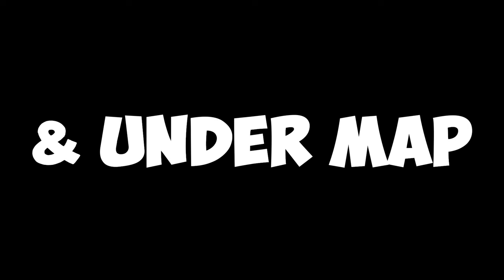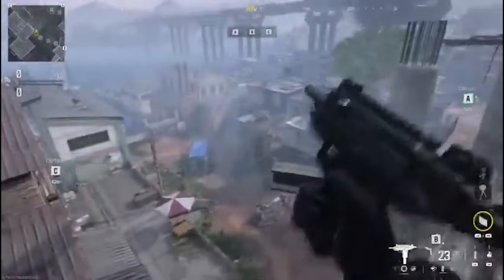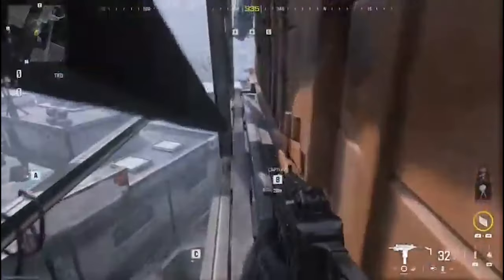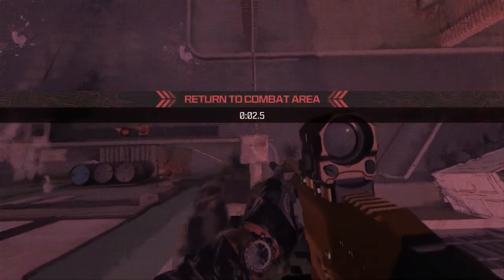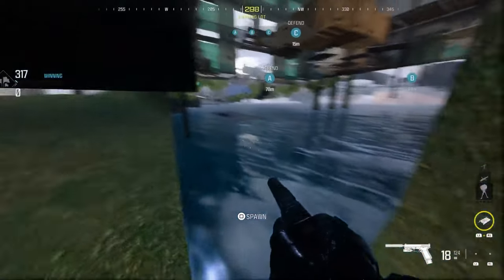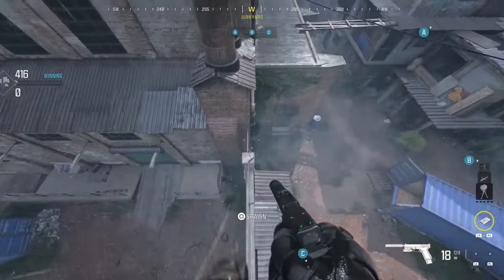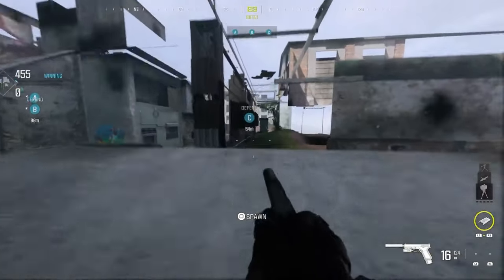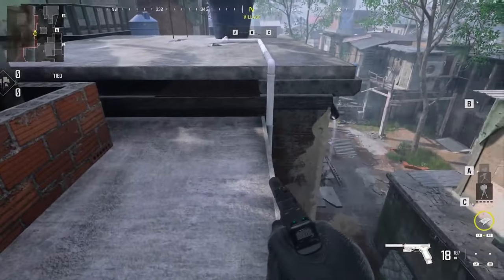Modern Warfare 3 Glitches NEW Solo TOP OF MAP & UNDER MAP On UNDERPASS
In today's video i will show you a top of map & under on underpass with no field upgrades.
Founders:
-Kingman124
Social Medias Below:
Song Today:
When you are using this track, please add this in your description: